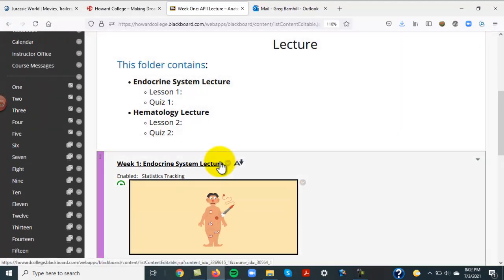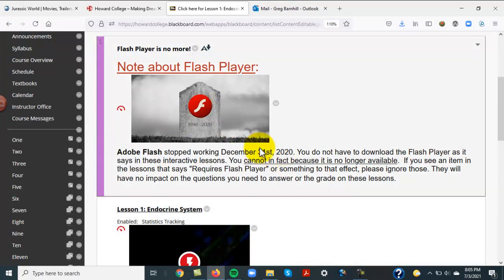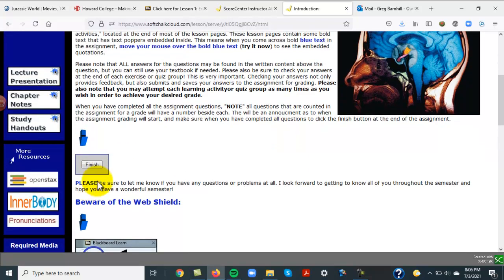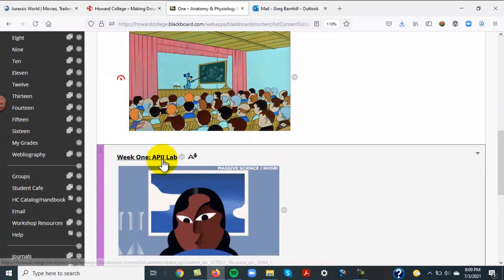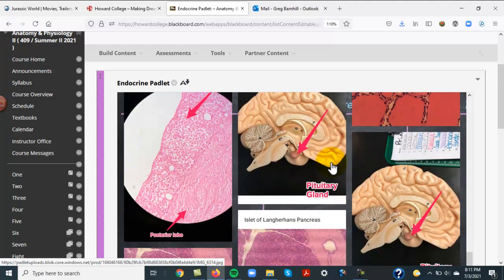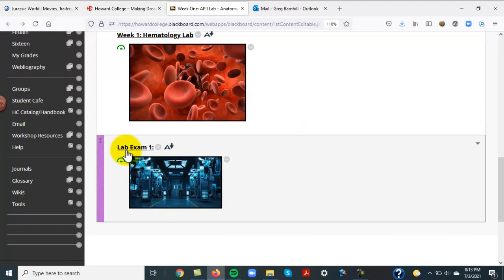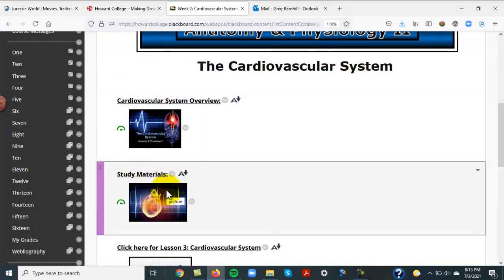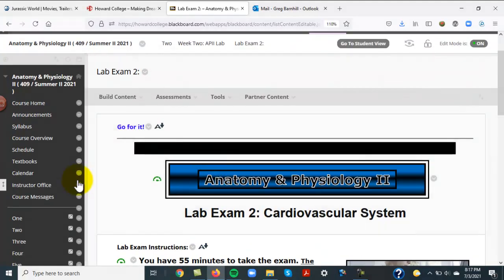Week 1 Summer II APII